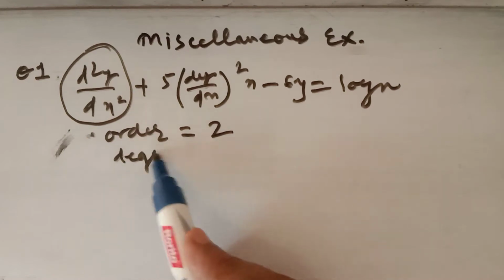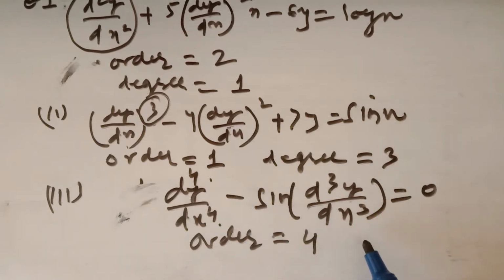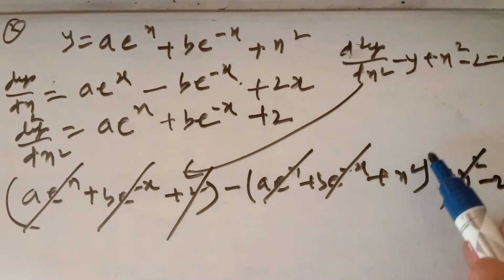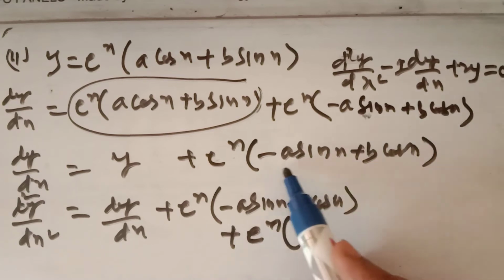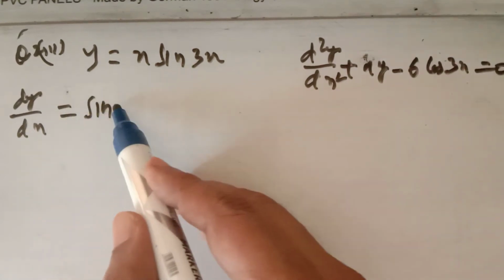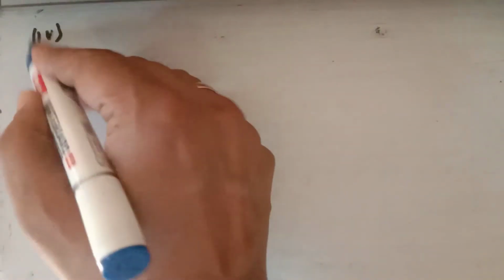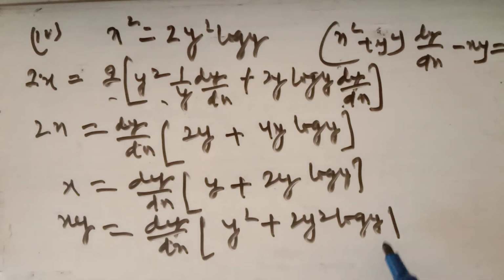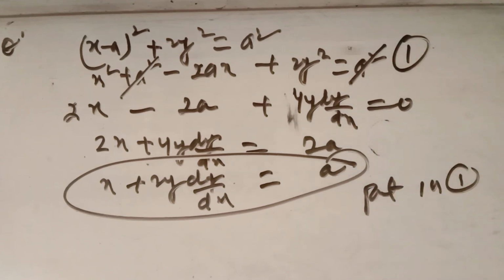xii_Differential Equation_Lecture 11